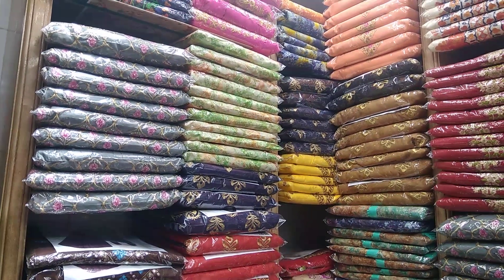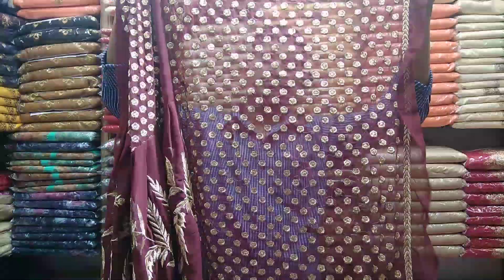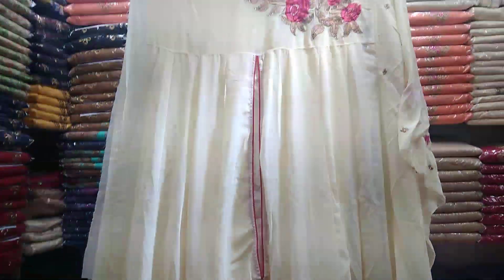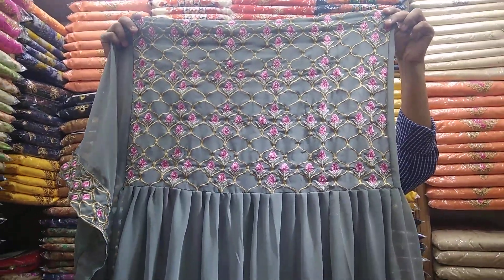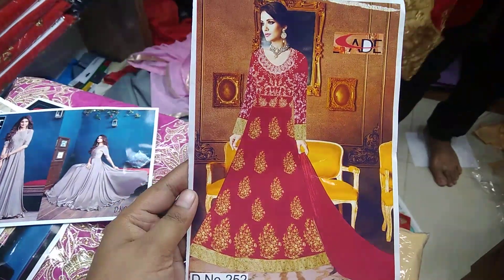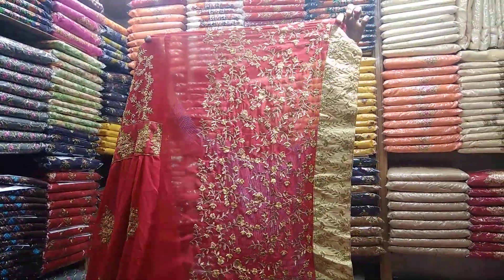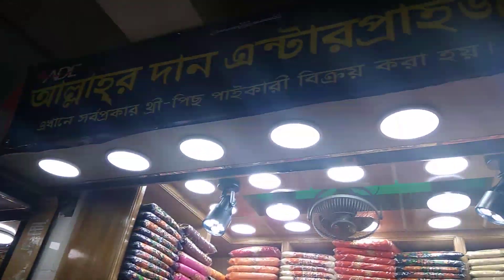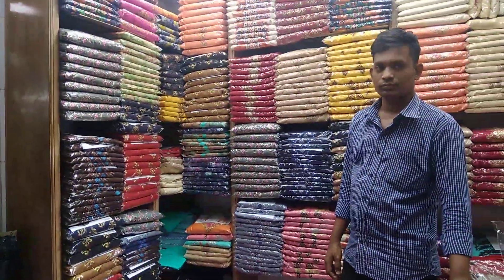সুন্দর সুন্দর আনস্টিজ গাউন কালেকশন /// Just beautiful unstich gown collection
Shop name : আল্লাহর দান  এন্টারপ্রাইজ
৭২বলাকা &  চাঁদনীচক বলাকা শপিং কমপ্লেক্স  (লেভেল -২) পূবালী ব্যাংকের পাশে,   ঢাকা-১২০৫